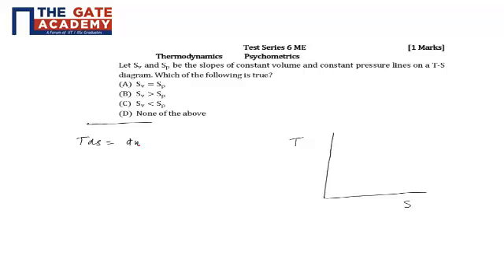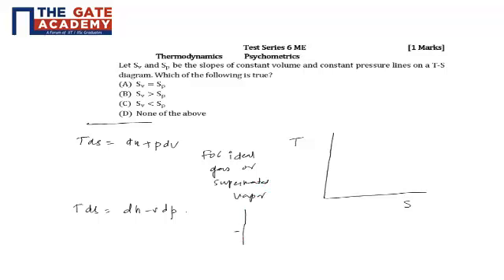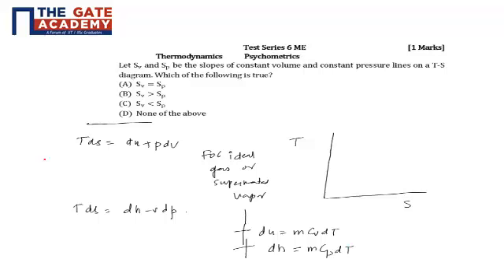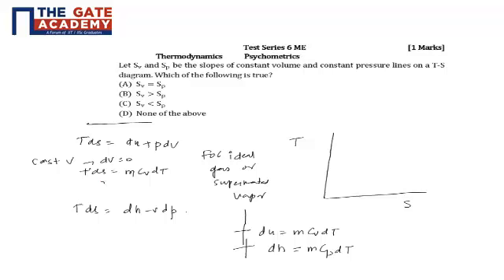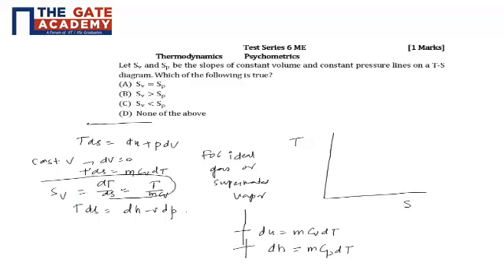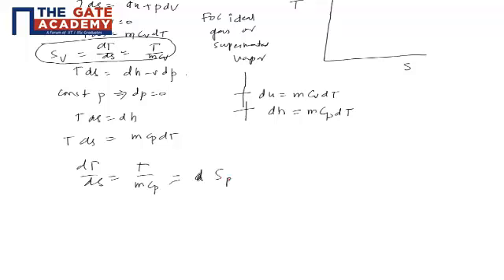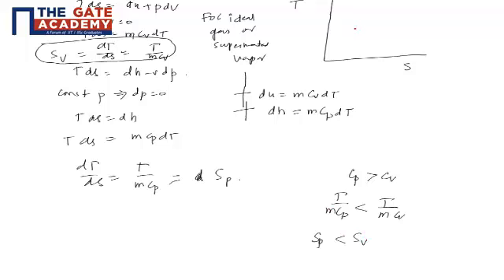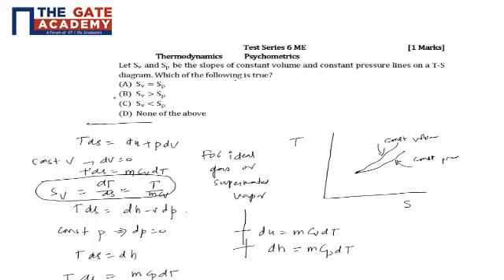GATE 14 ME TS 6 Q No 7